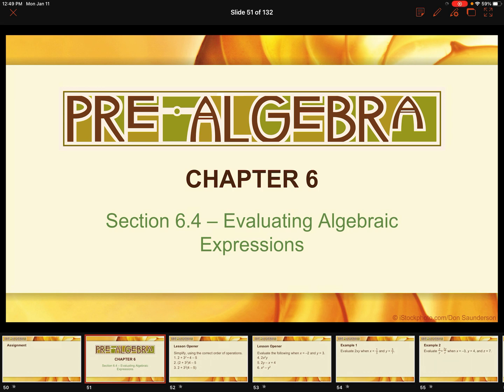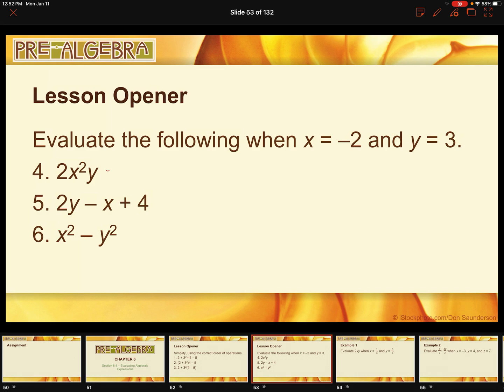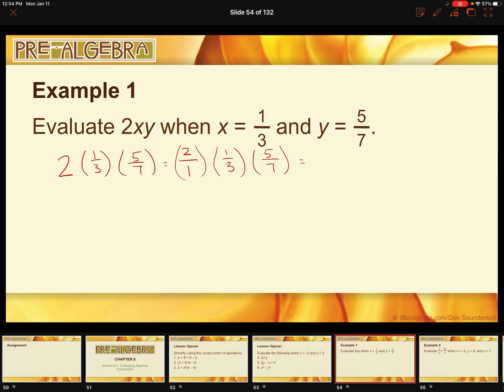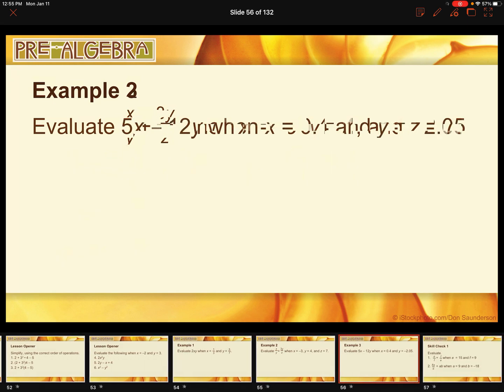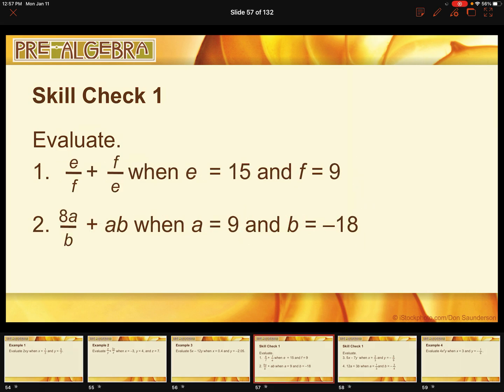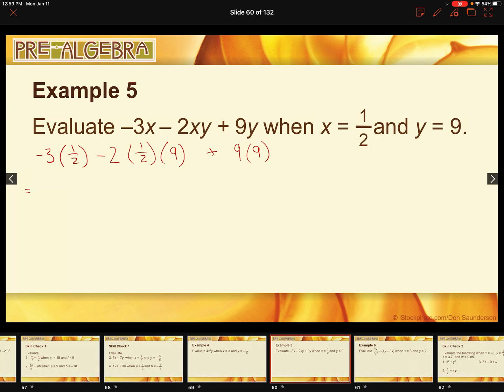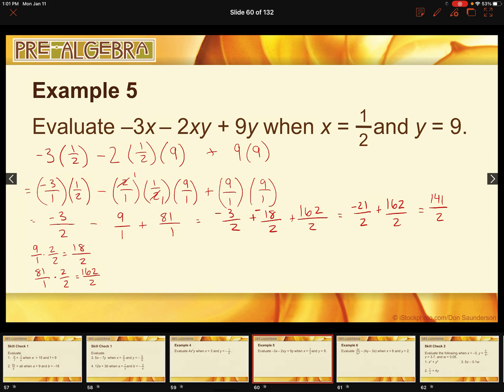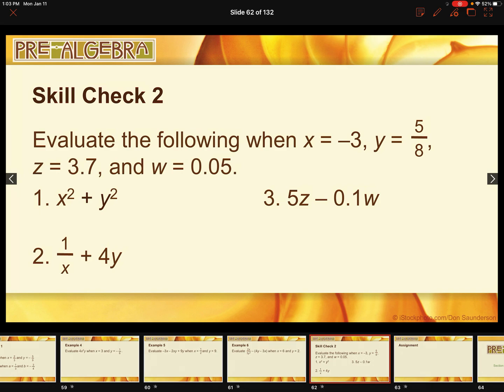Pre Algebra 6.4 Notes